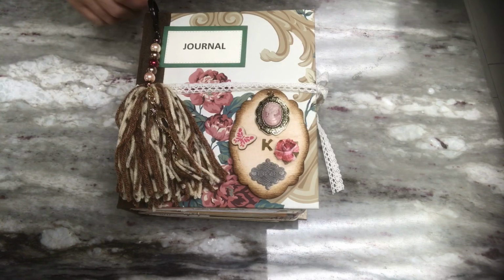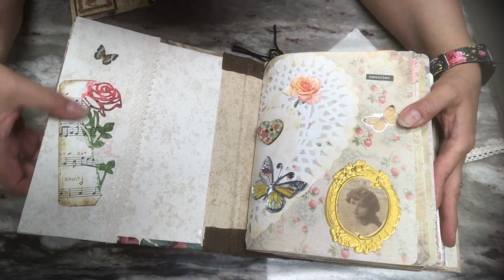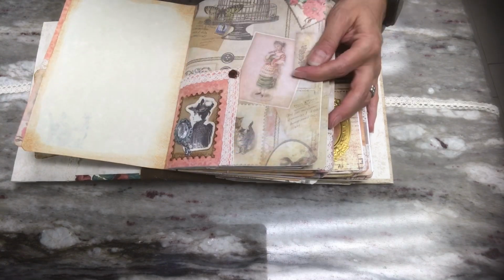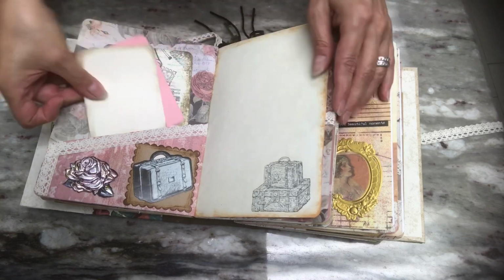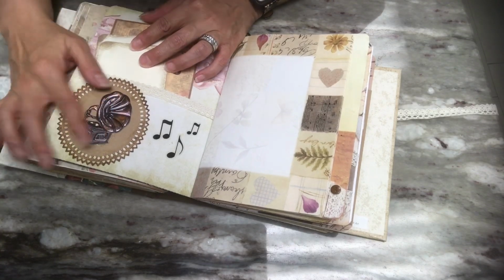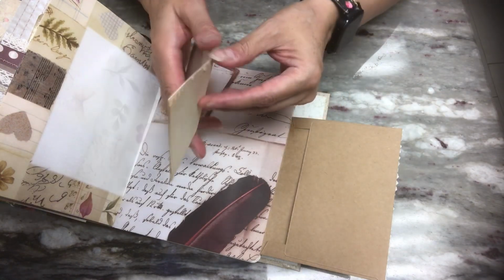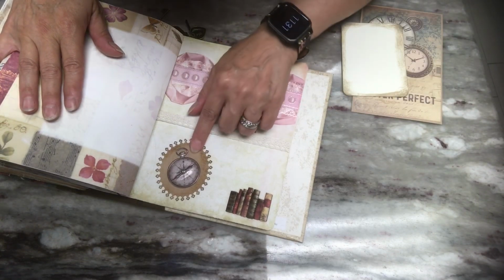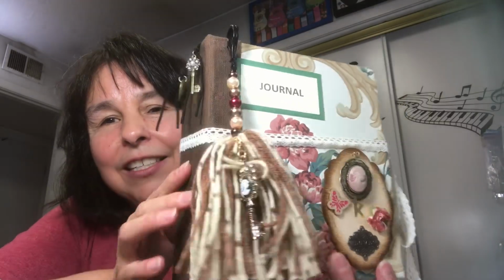Vintage Journal Flip Through. 8/30/23